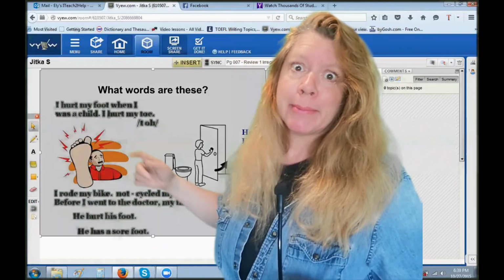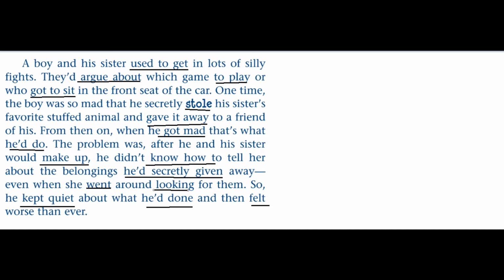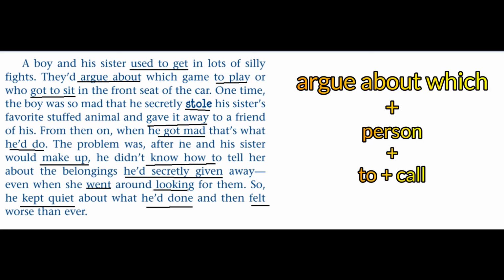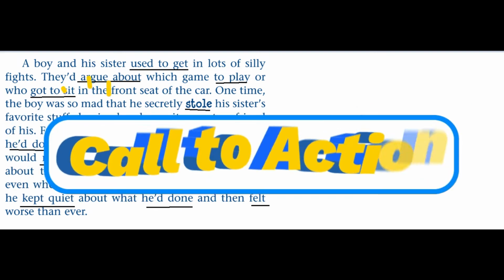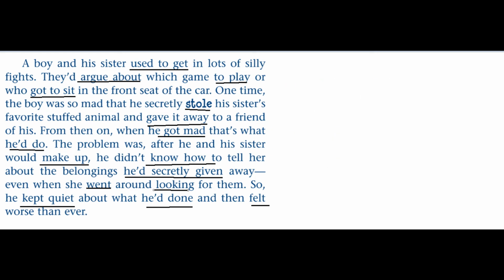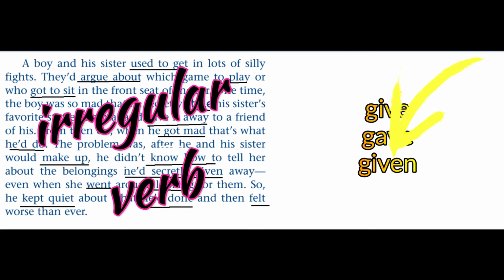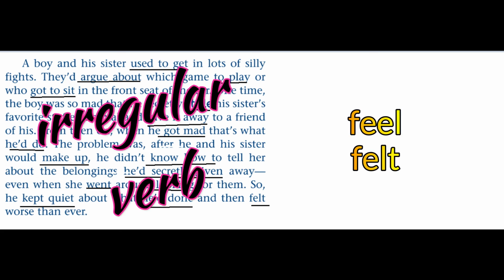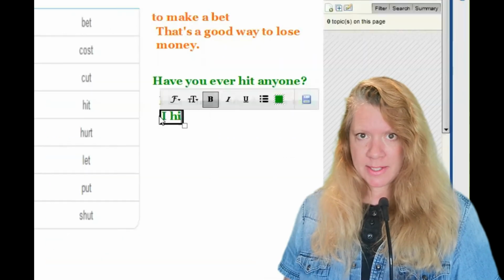FREE English Class on How to Learn Irregular Verbs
Ways you can learn irregular verbs. This video gives you ideas for learning irregular verbs. *American English

Join today for FREE!